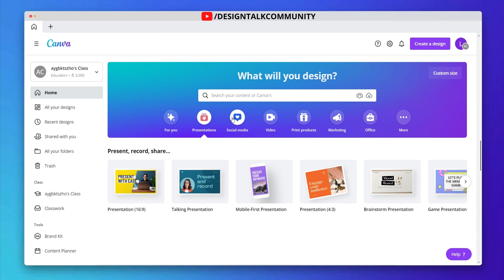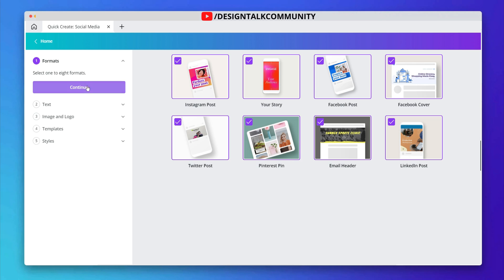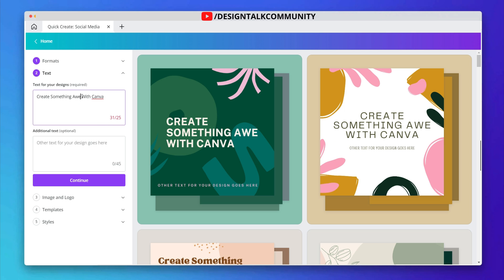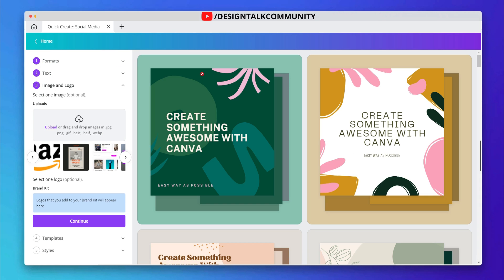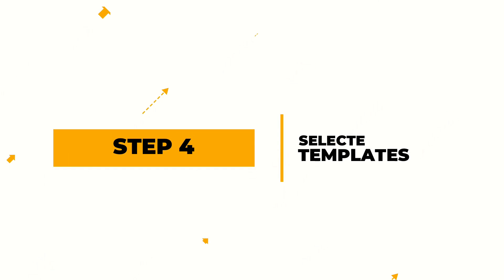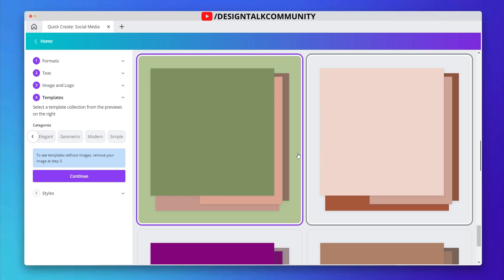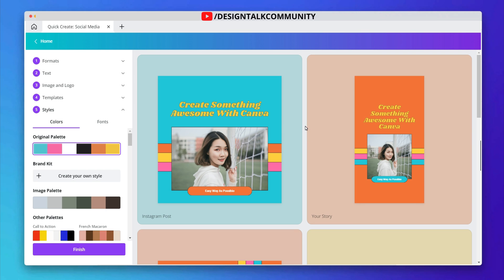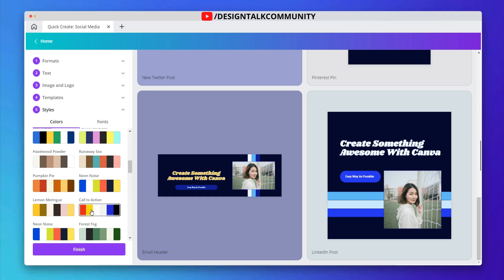New Feature !! Make Design For All Social Media Platforms Quickly | Just 1 Min | Canva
In this video, I'm gonna show you a new feature of the canva app.
Quick Create - The quickest and easiest way to create designs for social media like - Instagram Facebook, LinkedIn, Twitter, Pinterest.
So, Watch How to use this new canva future step by step and create something out of the box in Canva so, watch this full tutorial.

Time Stamps -
00:12 - Intro
01:05 - Select Any Number Of Frames.
01:30 - Write Primary & Additional Text
02:00 - Upload Image You Like
02:50 - Select Template You Like
03:40 - Choose Any Style
05:20 - Bonus Tip
06:37 - Final Results